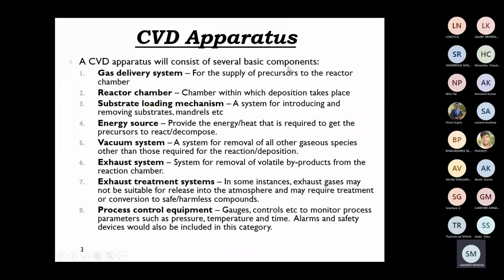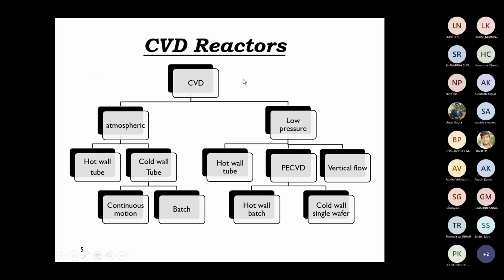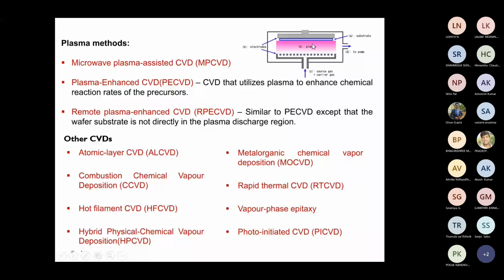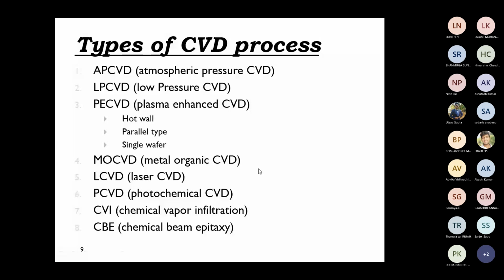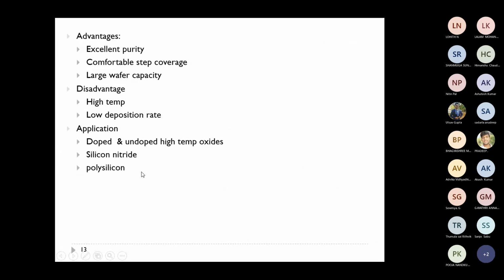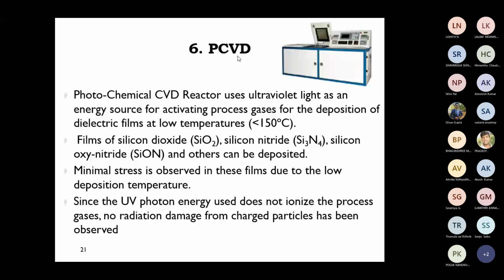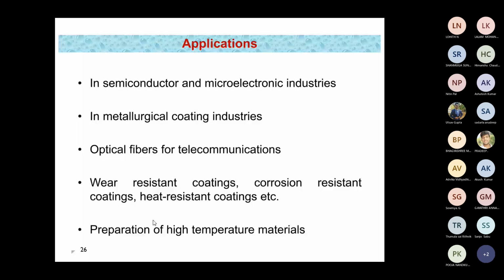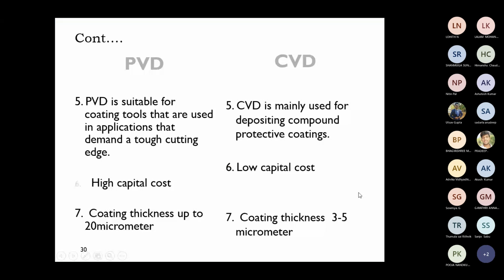thin films class 18